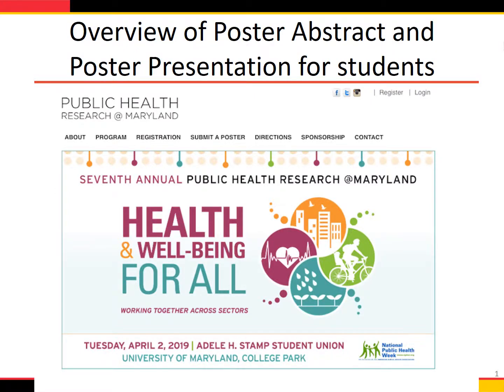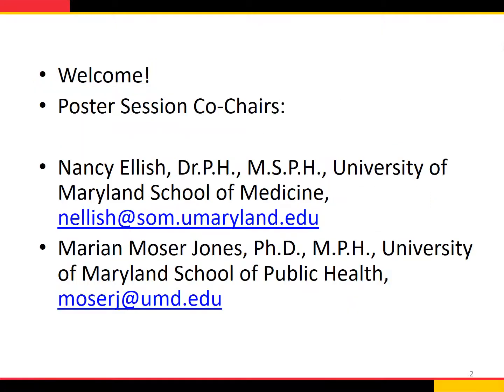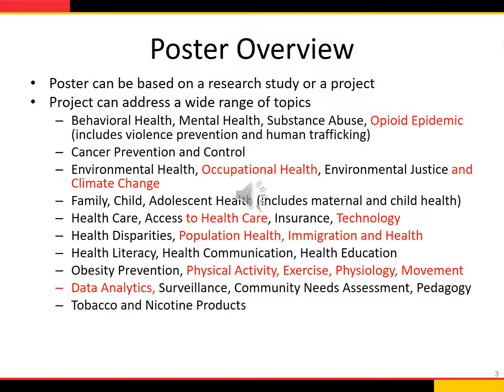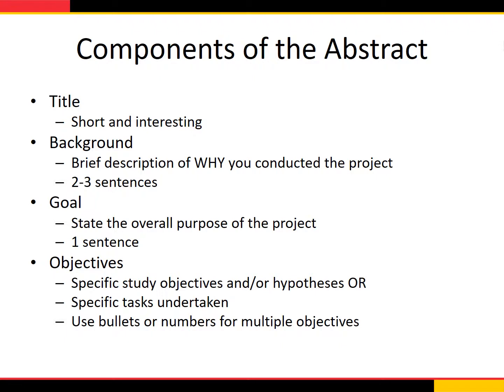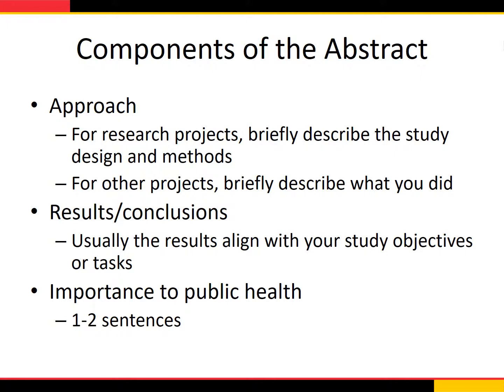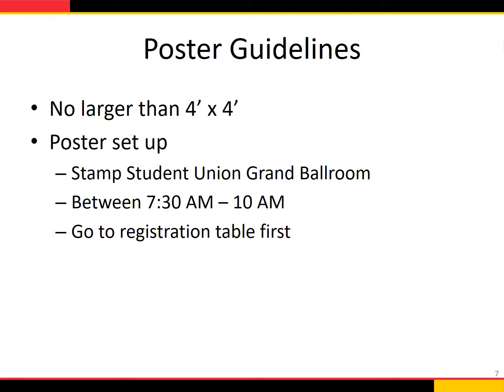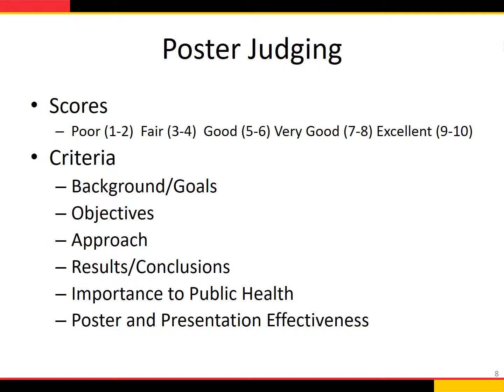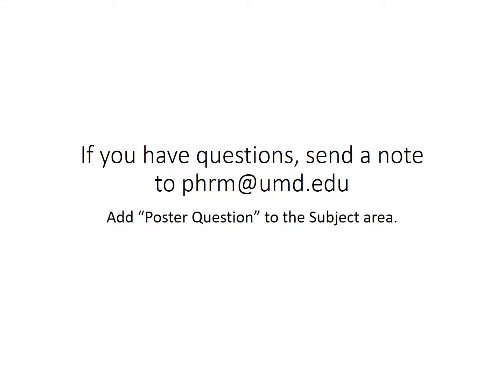Creating a poster for Public Health Research @ Maryland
Professors Marian Moser Jones (University of Maryland School of Public Health) and Nancy Ellish (University of Maryland School of Medicine) provide guidance for students creating and submitting posters for presentation at the seventh annual Public Health Research @ Maryland day on April 2, 2019 at the Adele H. Stamp Student Union at the University of Maryland, College Park.